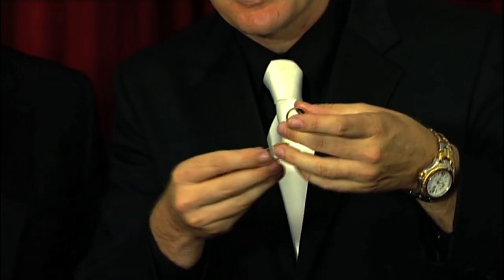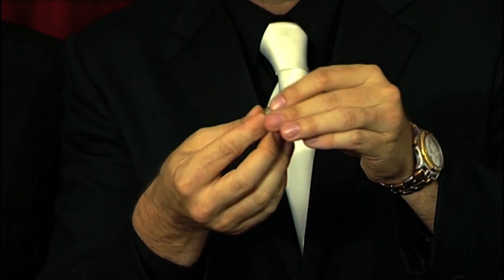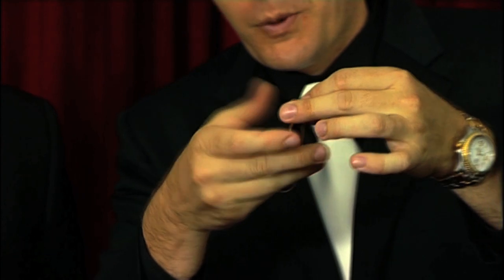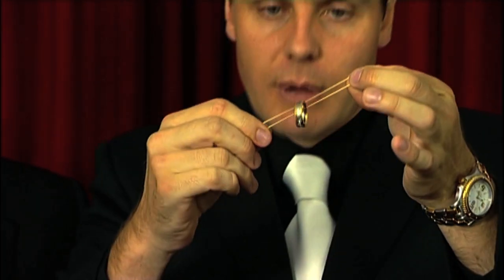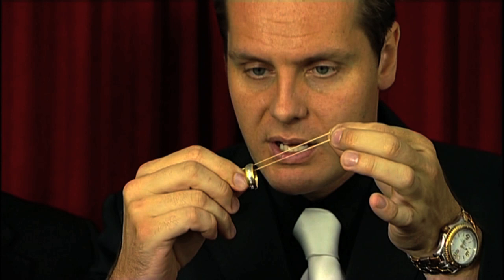How to perform cool magic - hypnotic ring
Corporate Entertainment Sydney - Comedy Magician Matt Hollywood is one act you will never forget.

Magician Matt Hollywood is one of Australia's most recognised Corporate Entertainment comedy entertainers and magicians. Whether you have 50 people or 500 people attending - find out how to impress your guests like never before! Whether you've seen him on TV or simply heard about the show - one thing is for sure - 'Your guests will never forget the hilarious magic of the Matt Hollywood Magic Show'.  Sydney's Leading Corporate Entertainment Specialist.

Performing his hilarious comedy magic show at Conferences, Corporate Events, Gala Dinners, Private Parties, Weddings, Awards Nights, Business Functions and more, Magician Matt Hollywood combines impressive magic and illusions with hilarious comedy to create an IMPRESSIVE, CLEAN & HILARIOUS corporate magic show for you and your guests.

Call Corporate Entertainment Sydney Comedy Magician Matt Hollywood NOW on 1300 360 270 - and ensure your Corporate Event in Sydney is one that will be remembered for a long time to come.